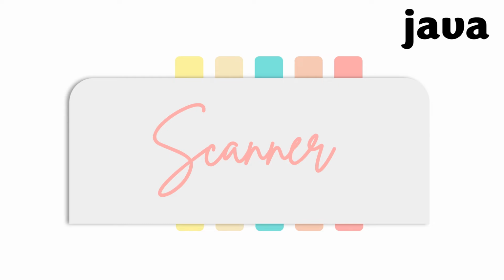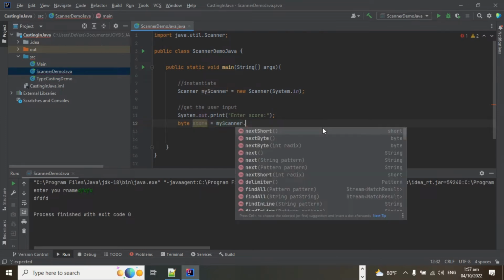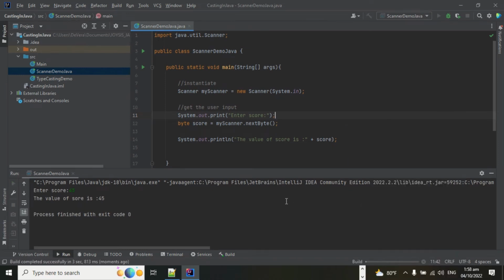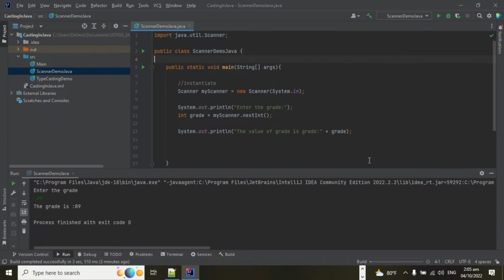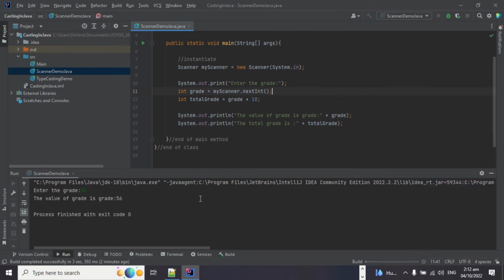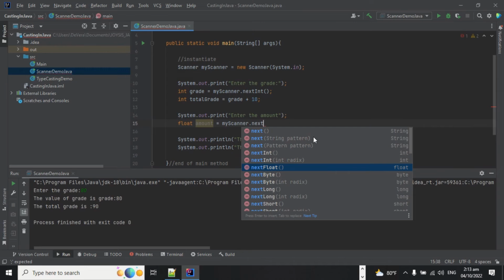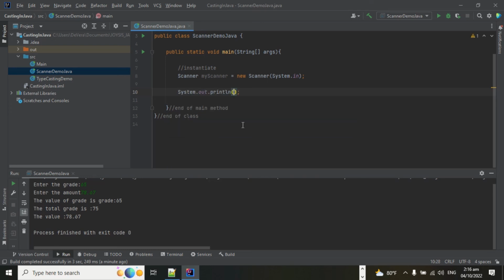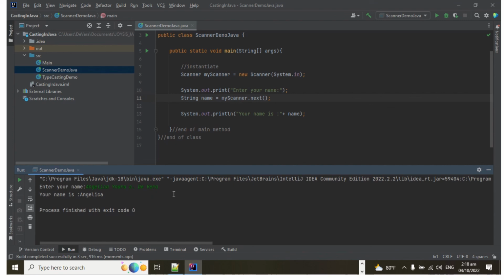Java Tutorial: Using Scanner Class to Read Input in Java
This video talks about scanner class in java.  It discusses how to instantiate the Scanner class, as well as how to use the various methods of Scanner.